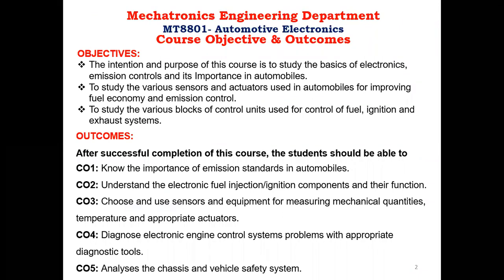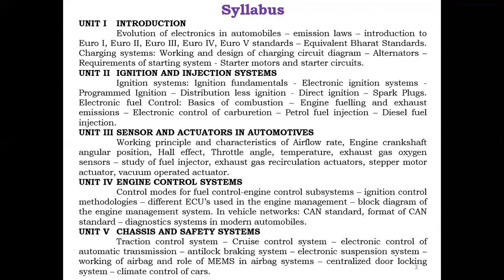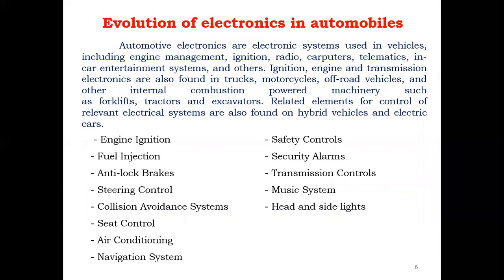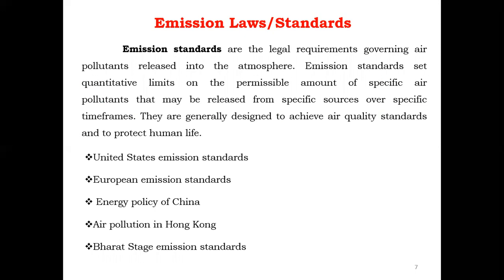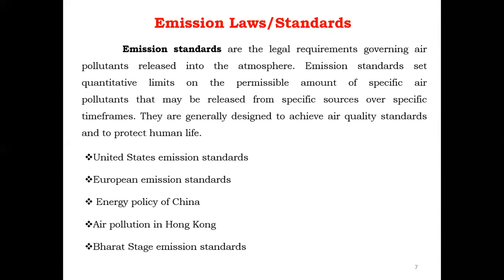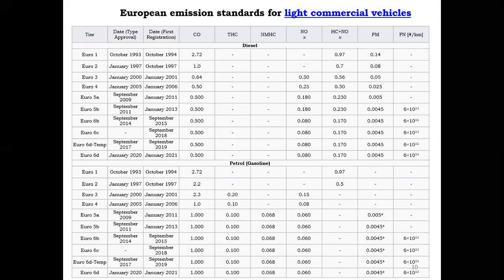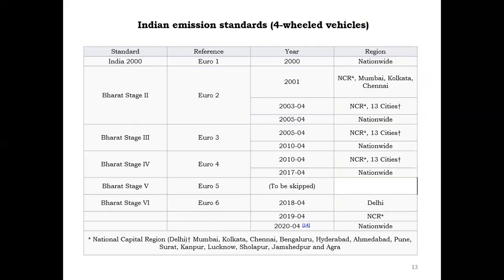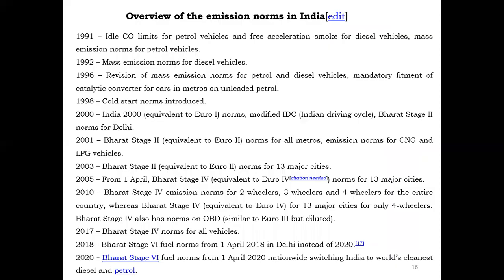MAMSE MCT AE UNIT 1 CH01